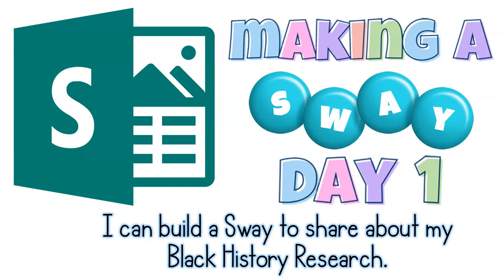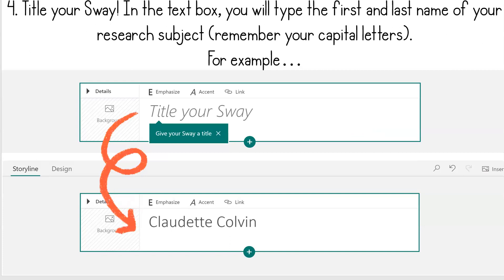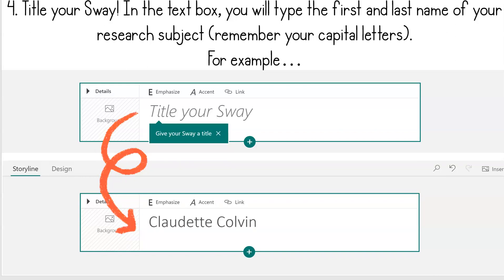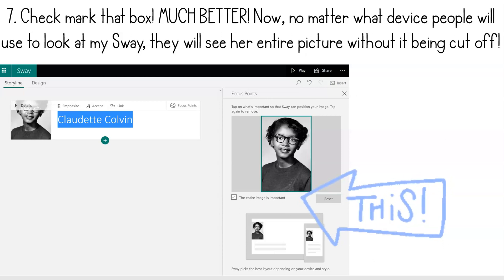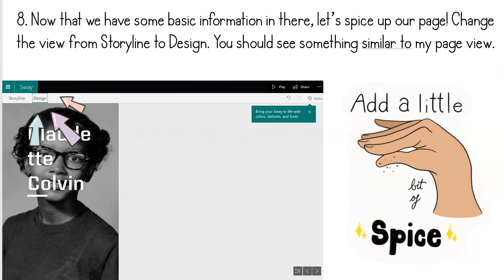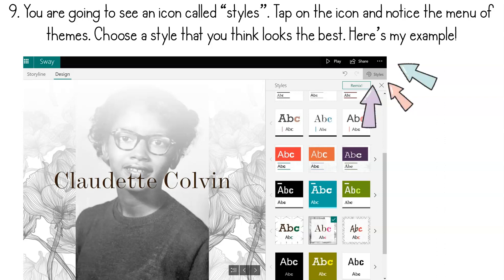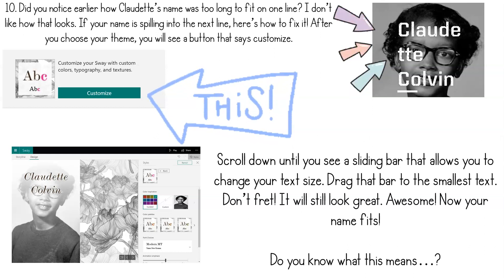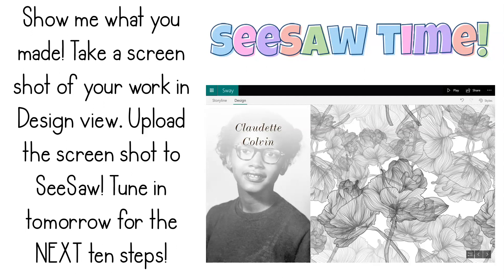SWAY Day 1